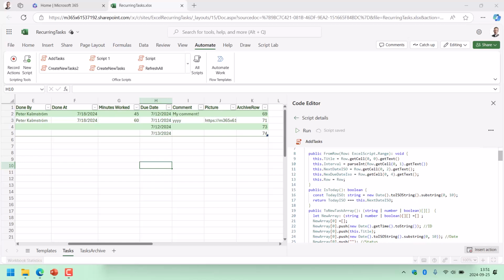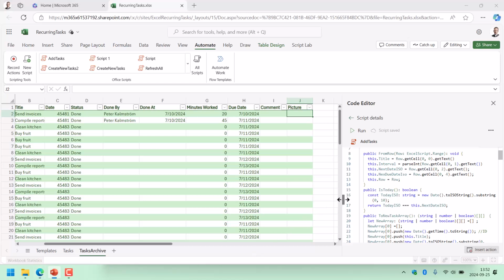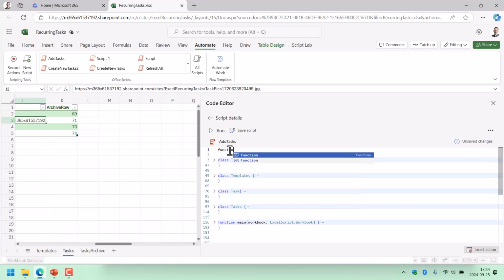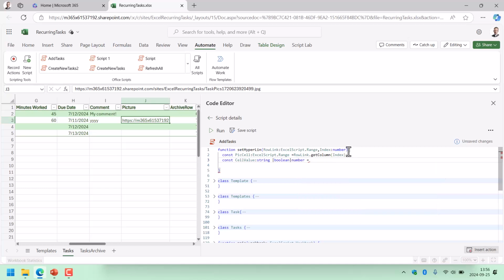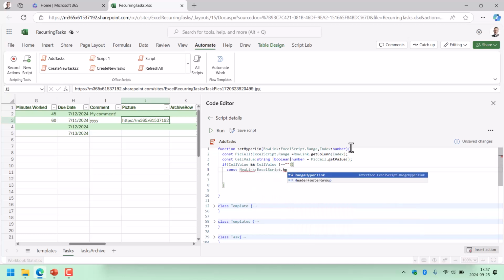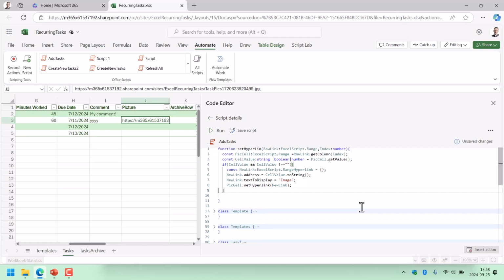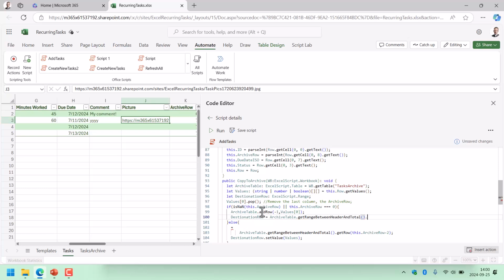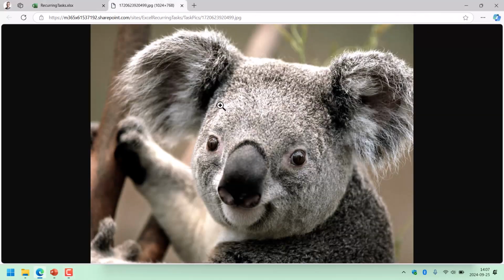Automate Recurring Tasks in Excel 11 - Clickable Excel Image Links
The images sent from the Open Tasks app are stored in SharePoint, but there is an URL in Excel. In this last demo in the series, we make the URL a clickable link that shows the image